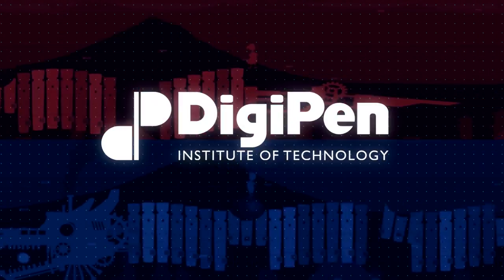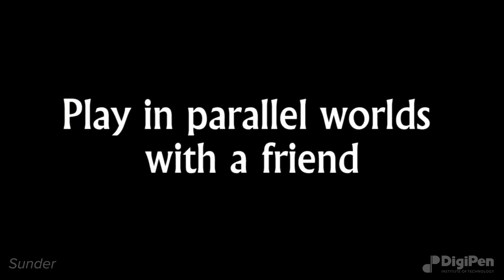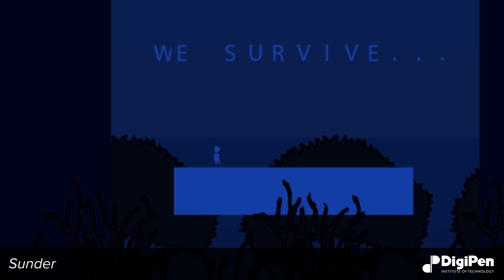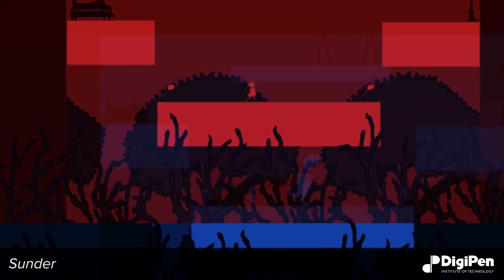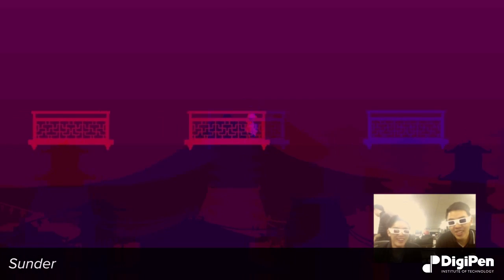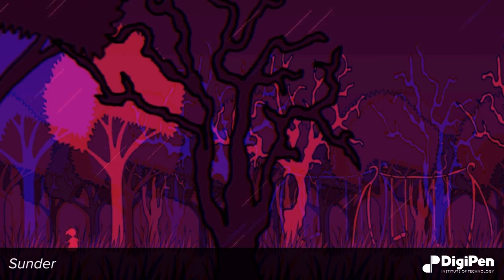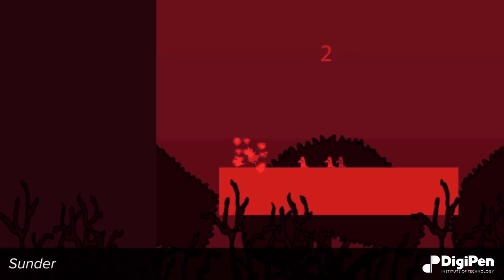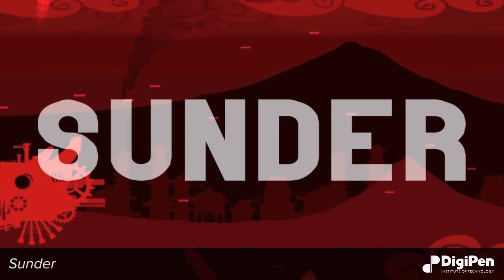Sunder | DigiPen Institute of Technology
*** REQUIRES SPECIAL COLOR FILTERING GLASSES *** Sunder is a 2D cooperative puzzle-action platformer in which two players view the same screen but see different worlds. Through the use of color-filtering glasses, each player exists in a similar-but-different environment and must communicate verbally in order to solve puzzles and defeat enemies. The players take the roles of a brother and sister as they navigate the treacherous environments of their imagination.